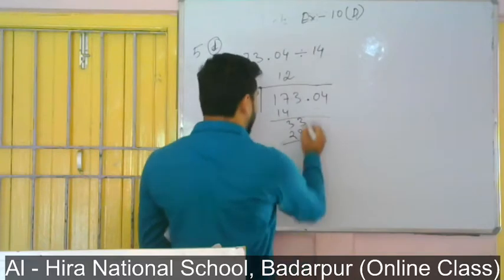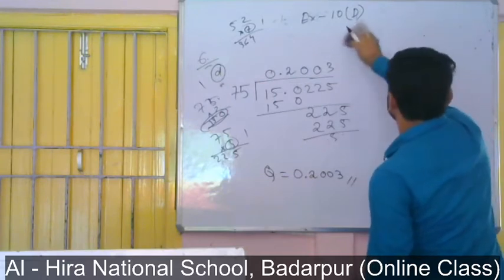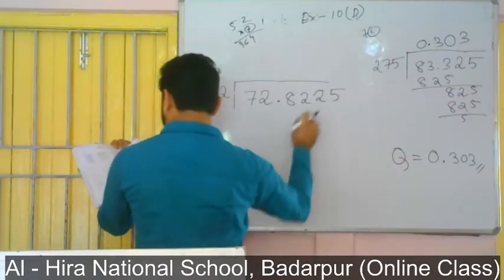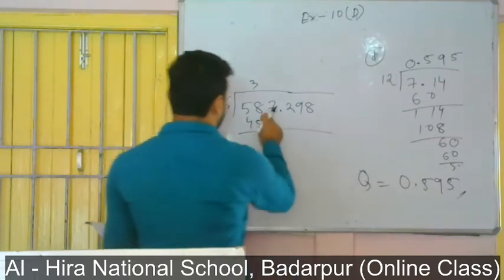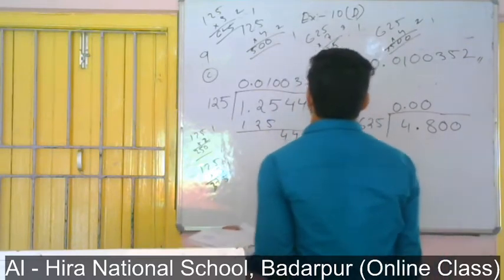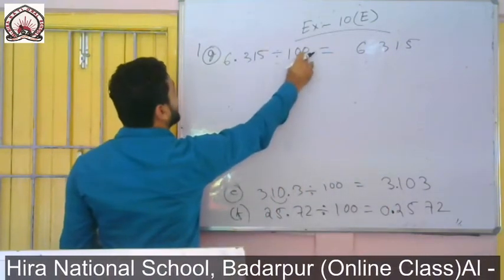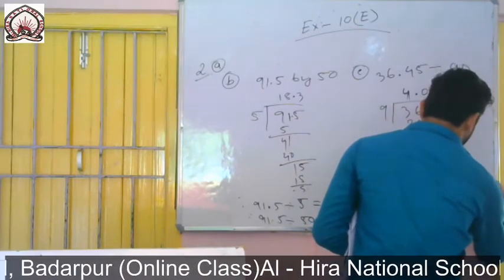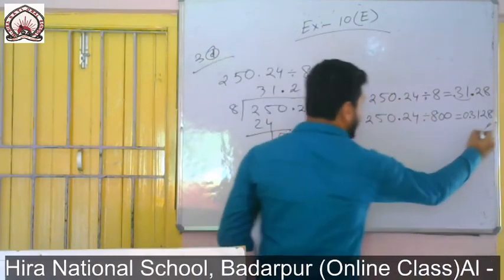Maths, Chapter - 10 (3rd part) of Class V